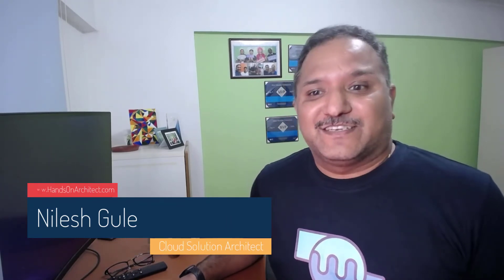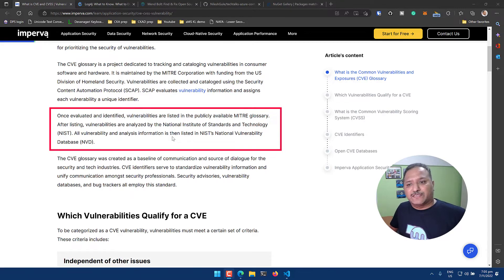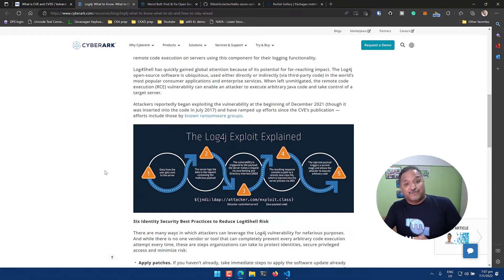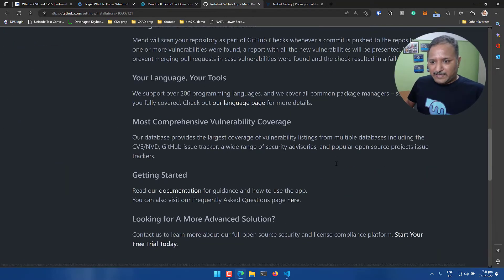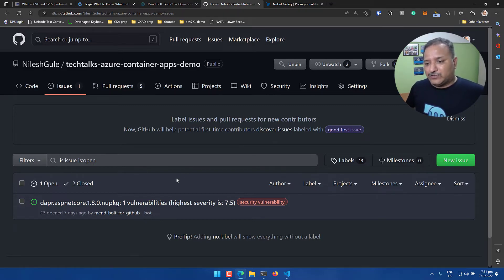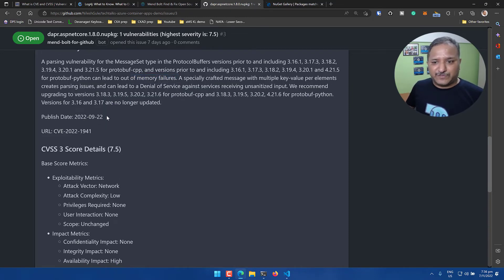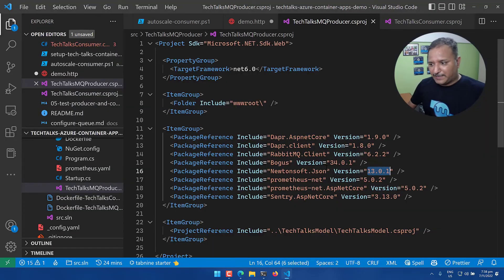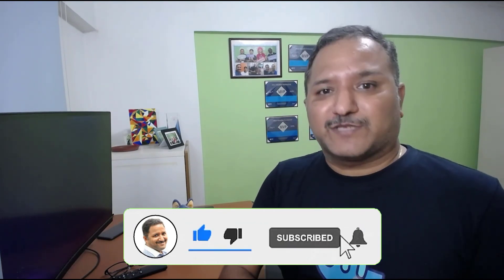Scan Opensource libraries for free with Mend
Open Source Software (OSS) is used to improve time to market and innovate faster. There is a possibility that the open source libraries contain security related vulnerabilities. Mend helps to automate the process of scanning OSS libraries for vulnerabilities.

In order to tackle cyber threats, we need to make sure the OSS dependencies that we use do not contain any vulnerabilities.

▬▬▬▬▬▬ ⏱ Chapters⏱ ▬▬▬▬▬▬
00:00 - Introduction
1:40 - Common Vulnerabilities and Exposures (CVE)
3:55 - Log4J vulnerability
5:00 - Quick look at Mend
5:40 - Enable Mend with Github repository
8:45 - Mend created security vulnerability issues
9:30 - Details related to Mend issues
12:15 - Mend issue closed for fixed / upgraded dependencies
14:25 - Precursor to next video
14:55 - Summary